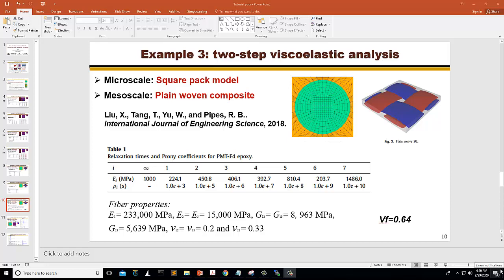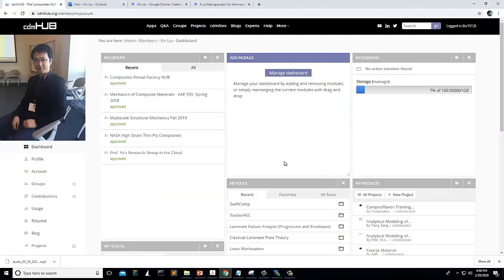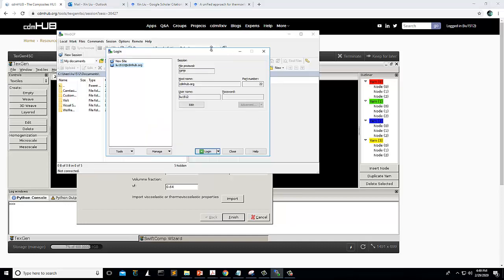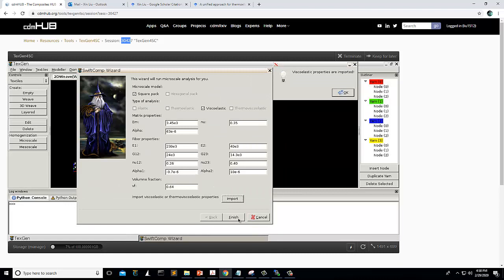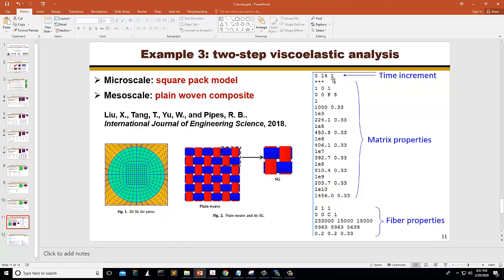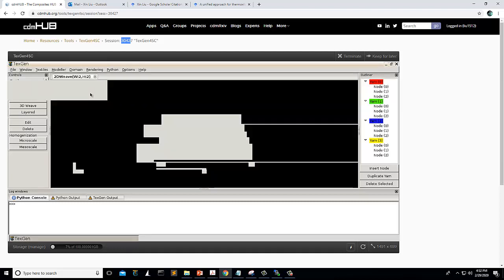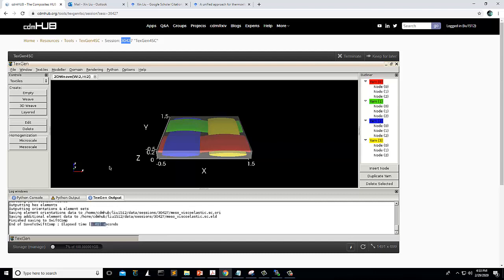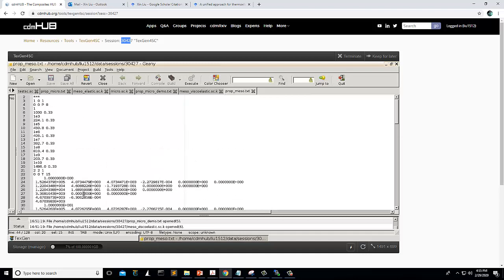Two-Step homogenization for viscoelastic analysis of textile composites using TexGen4SC on cdmHUB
A two-step homogenization analysis for predicting viscoelastic properties of textile composites is presented. TexGen4SC on cdmHUB is used to perform the analysis. This example is from the paper "Liu, X., Tang, T., Yu, W. and Pipes, R.B., 2018. Multiscale modeling of viscoelastic behaviors of textile composites. International Journal of Engineering Science, 130, pp.175-186."